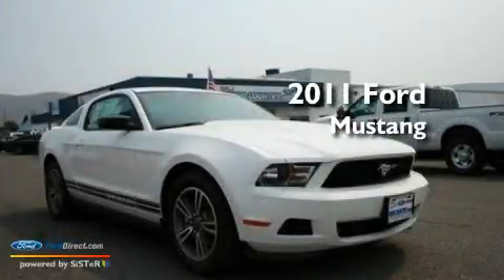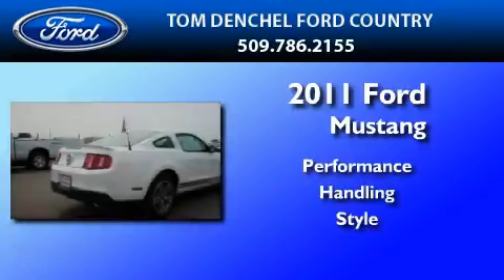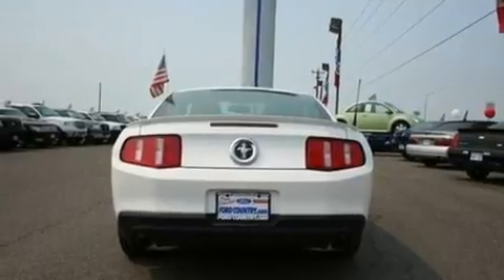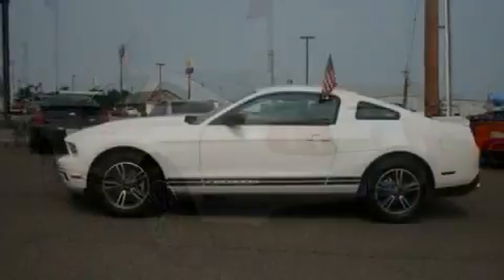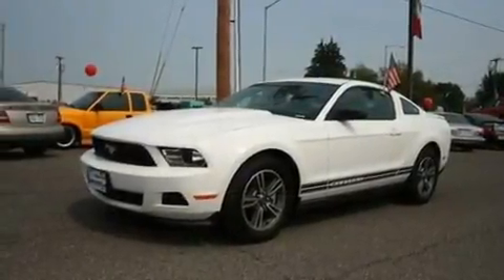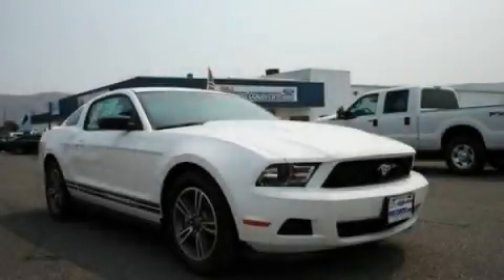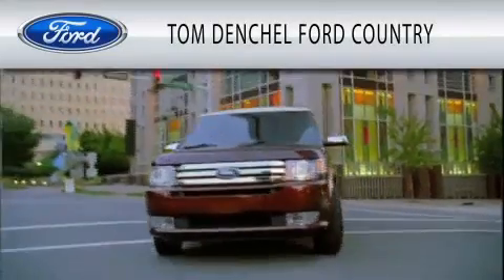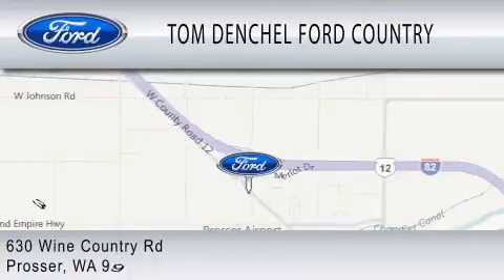2011 FORD MUSTANG WA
Year : 2011

 Make : FORD

 Model : MUSTANG

 630 Wine Country Rd

  , WA 99350